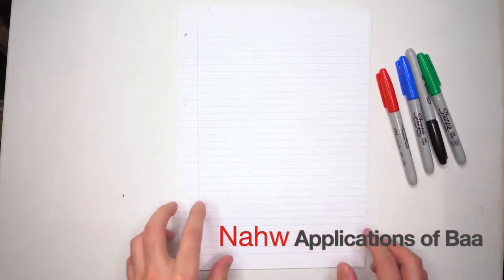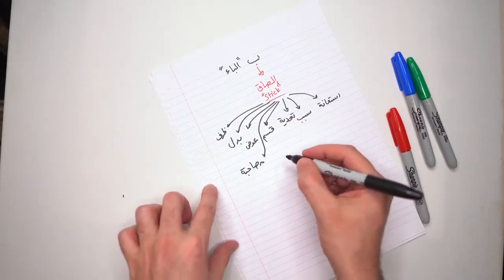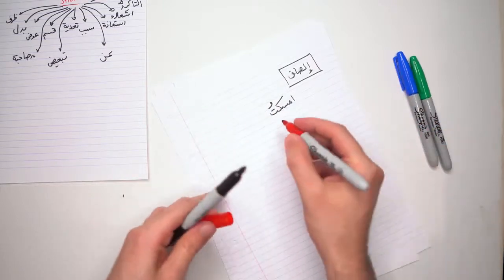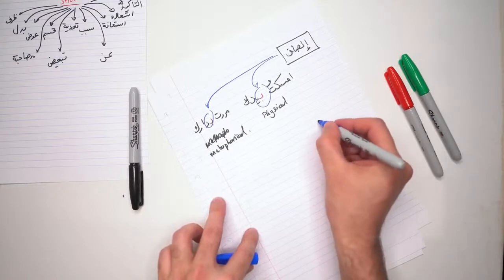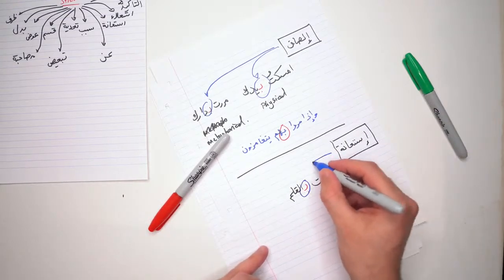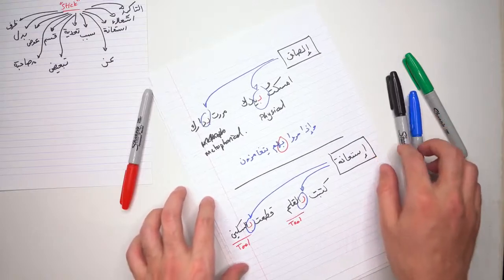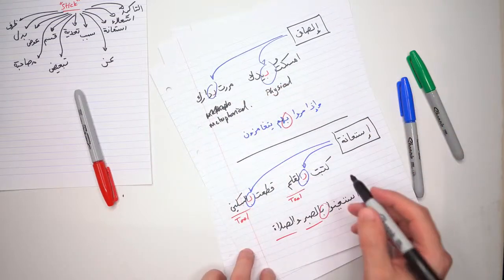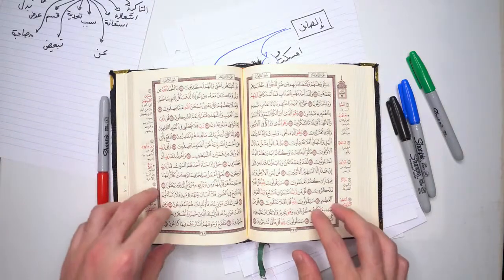What Does Baa mean in Arabic?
This video helps students to understand the meanings of particles in Arabic